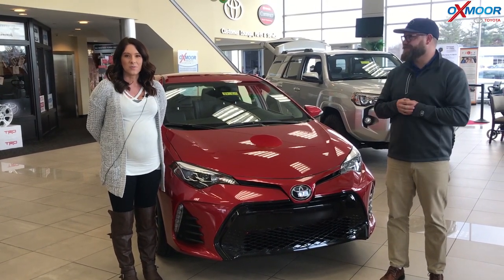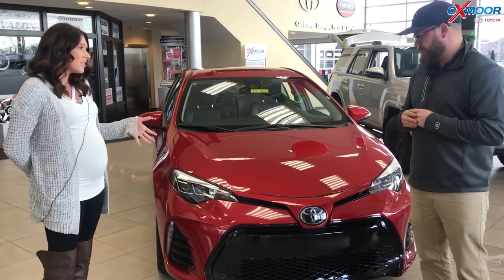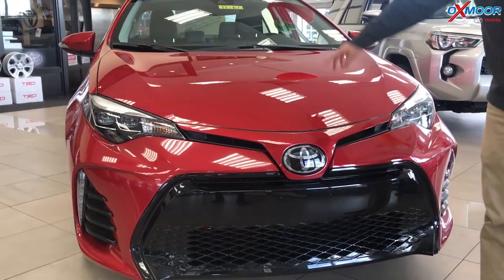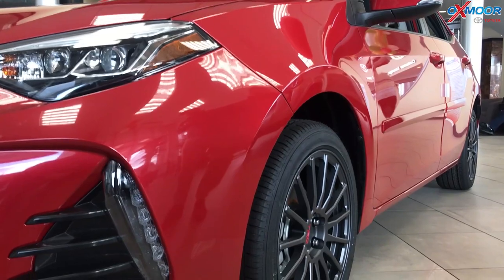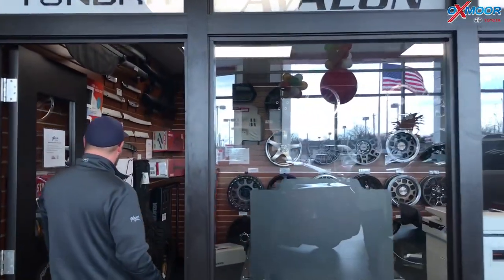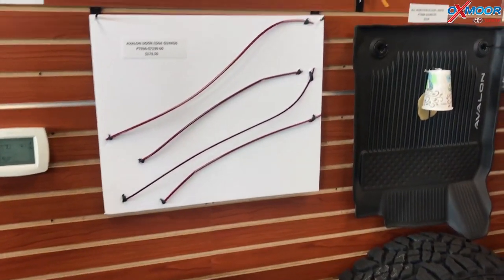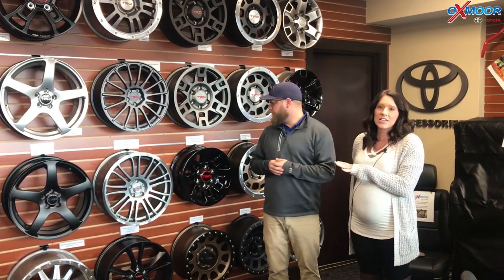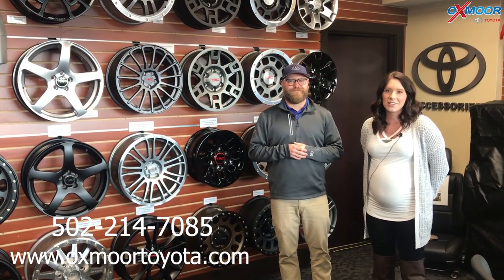Customized 2019 Toyota Corolla SE | Oxmoor Toyota | Louisville, KY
Embrace the sporty feel with our customized 2019 Toyota Corolla SE. One of the best selling cars worldwide, make this one your own with its unique, stylish tires, as well as other features like the Safety Sense P, dynamic radar cruise control, auto high beams, and more. Come in today to see and drive the Toyota vehicle of your choice at Oxmoor Toyota in Louisville, KY also serving the greater Louisville KY and Southern Indiana metro market.

Oxmoor Toyota will make sure your vehicle is safe and secure, no matter where you're going. Our Louisville, KY dealership now offers Toyota Safety Sense features on select new inventory, including this 2019 Toyota Corolla. Call our expert sales staff or stop by today to learn more about our vehicle safety features.